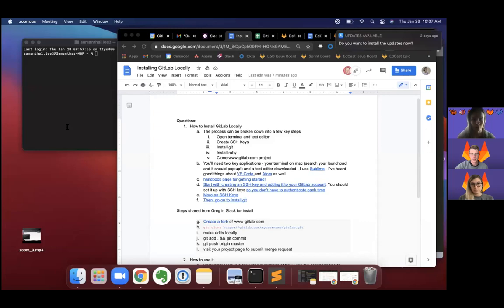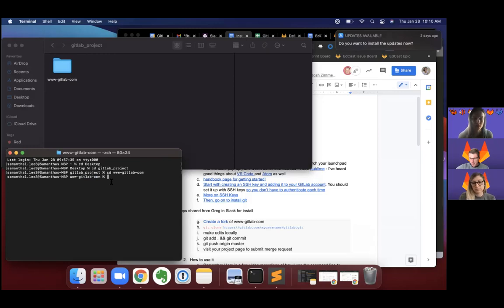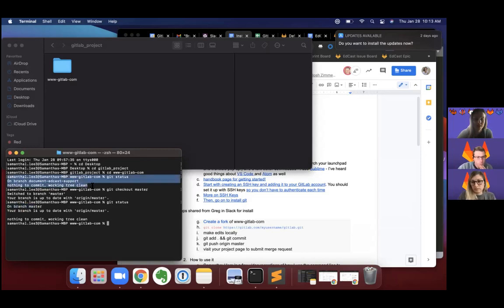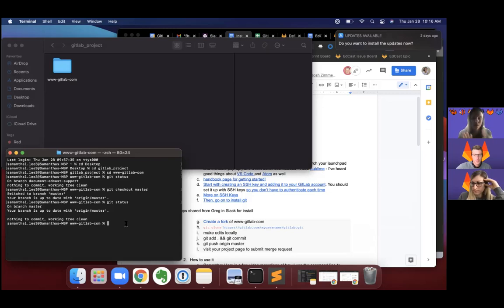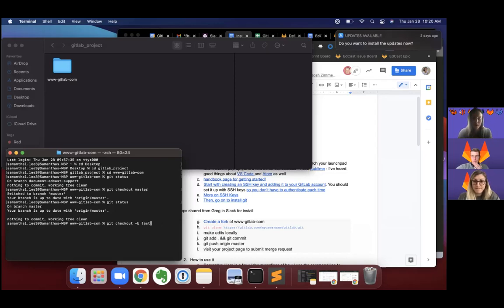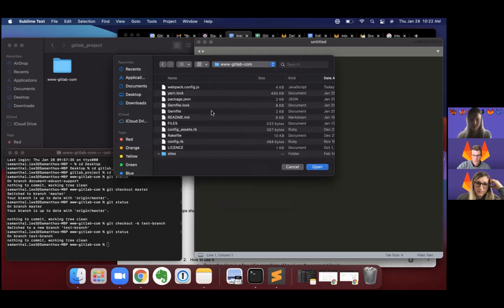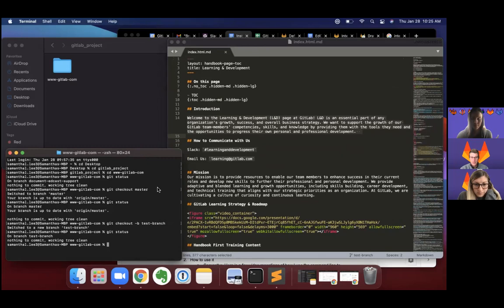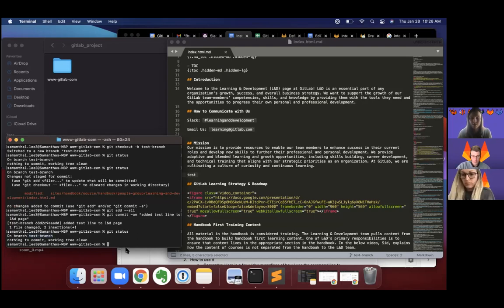The Learning & Development Team discuss Installing GitLab Locally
Samantha (GitLab L&D) show the Learning & Development team how to install GitLab locally.